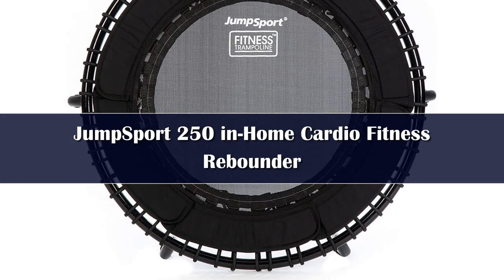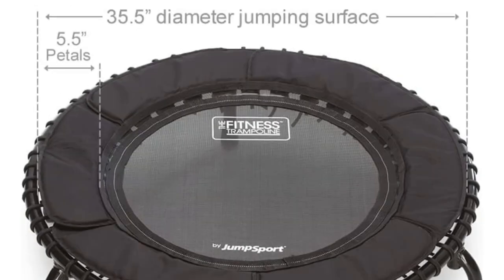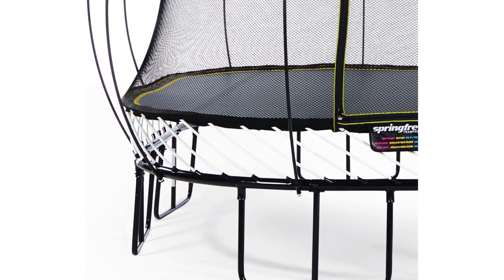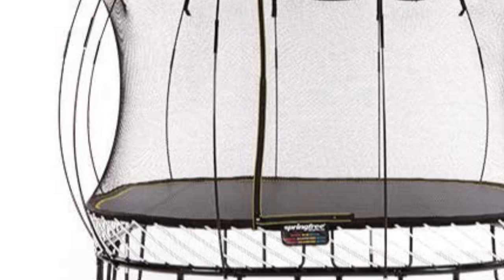Top 5 Best Trampolines Reviews of 2024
In This Video, I Listed "Top 5 Best Trampolines 2024" You Can Check the discount Price or Purchase in the Description Below!

👉05.12FT Upgrade Outdoor Trampoline

👉04.CalmMax 12FT Trampoline

👉03.16FT 15FT 14FT 12FT Trampoline

👉02.High Quality Trampoline for Children Exercise Trampoline

👉01.14FT Trampoline Set